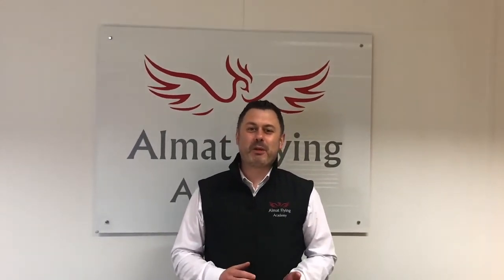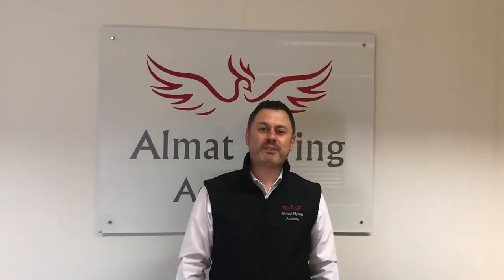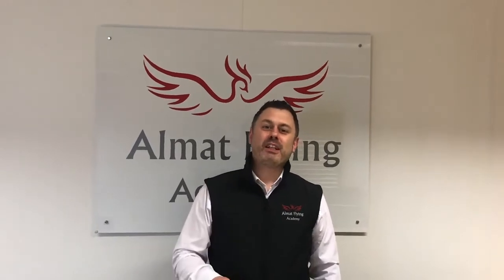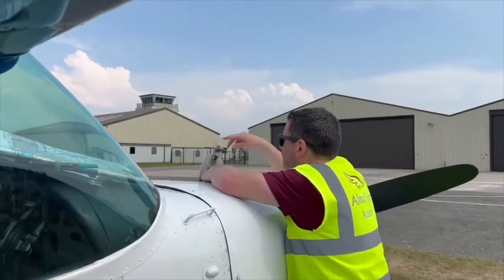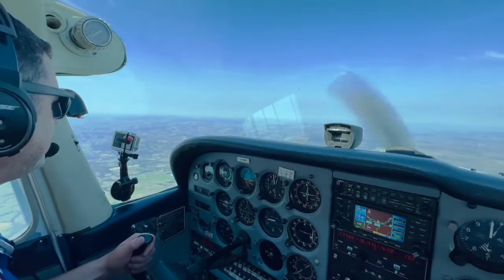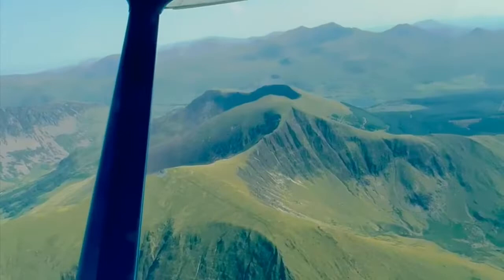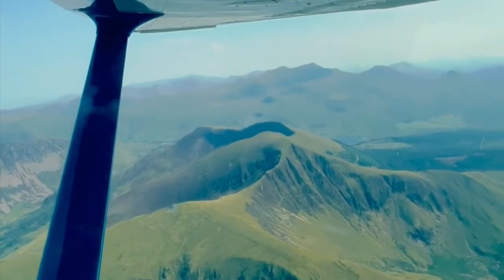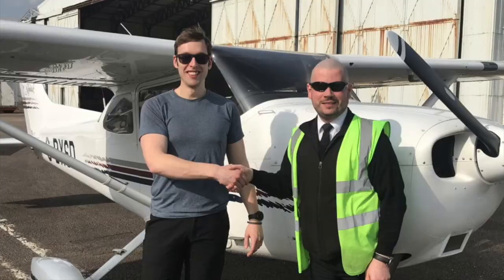Pilot Medicals With Dr. Rob Simpson AME | Student Pilot Podcast #4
We recently interviewed Aeromedical Examiner Rob Simpson about LAPL, Class 2 And Class 1 Medicals on the Aviator Show and wanted to share this with the Student Pilot Podcast listeners too.
This episode will give you an insight into what is required to achieve your medical and the common problems you may encounter.